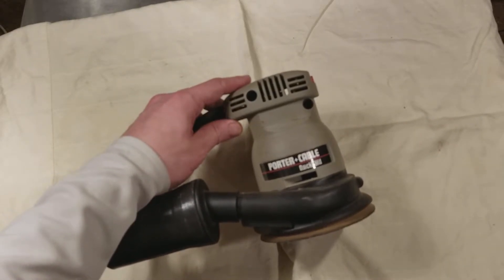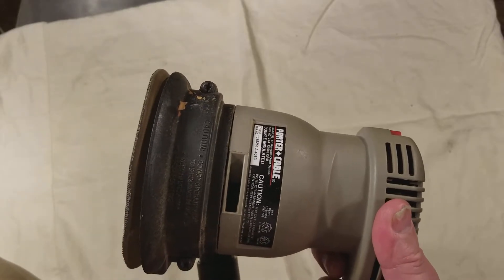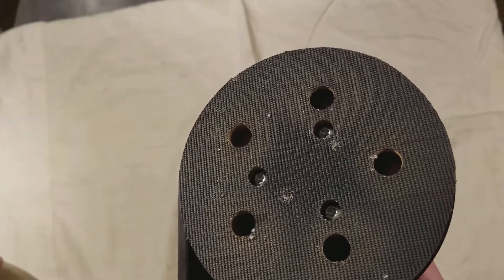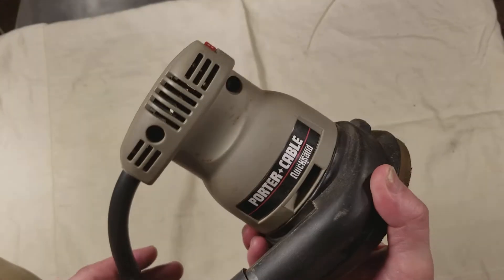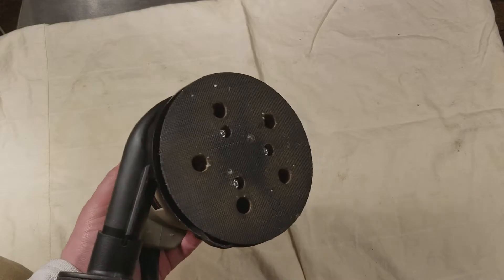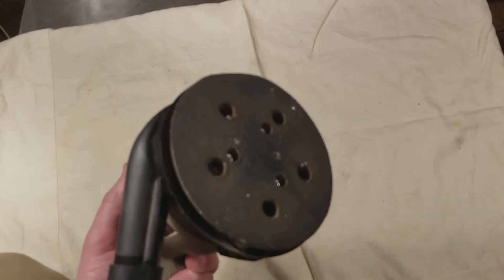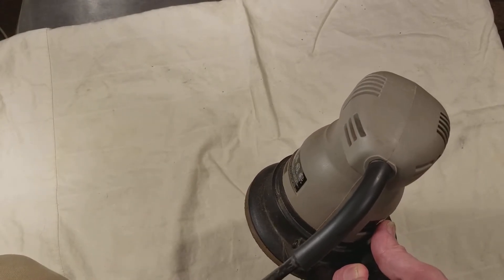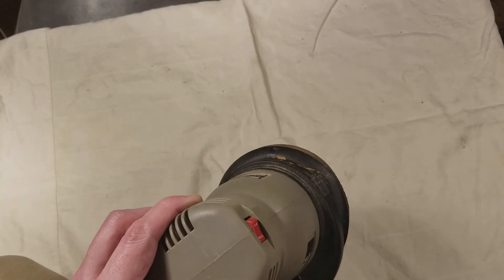Porter-Cable 333 5" Heavy Duty Random Orbit Finish Sander Review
This is a quick review of the Porter-Cable quicksand 5 inch hook and loop random orbit sander . .